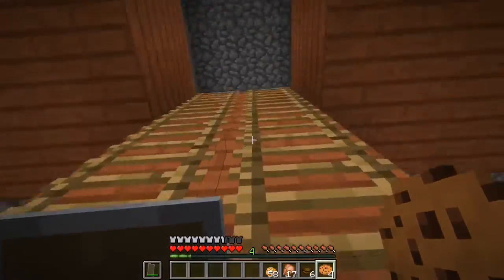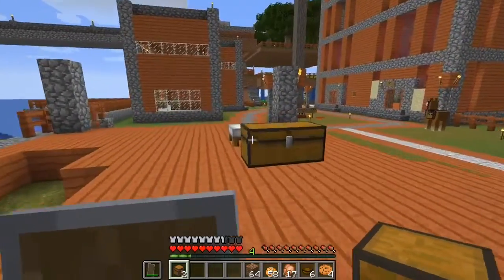Youtopia short - WELCOME TO OCEANTOWN YA FILTHY ANIMALS!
Sorry about the audio problem. I know it can be hard to hear me but I have never used OBS before so it is going to be rough for a bit XD
Better upload soon!